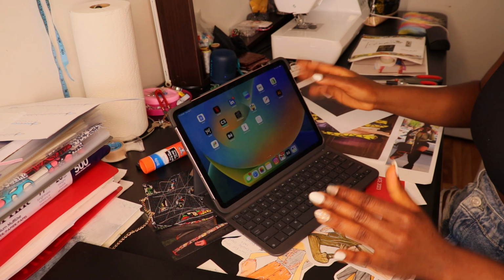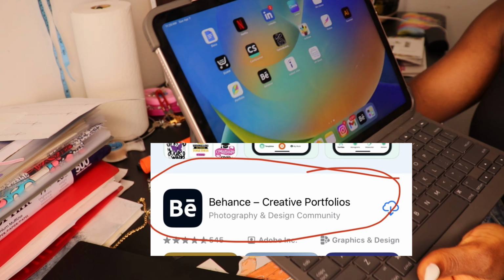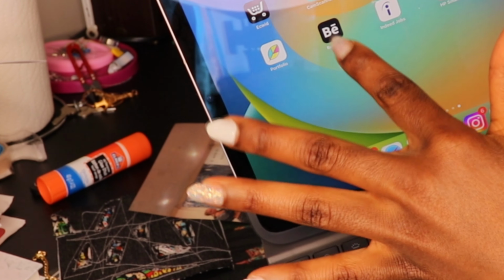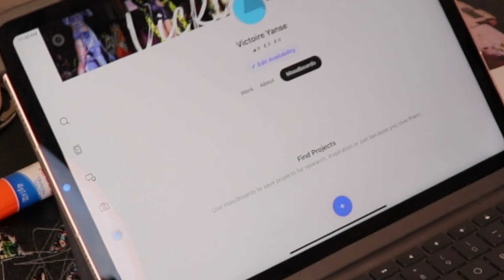My Accepted Fashion Design Portfolio 2024 || How To Make Your Portfolio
🌟 In this video, I'm thrilled to share my accepted fashion design portfolio for 2024 with you all! Join me as I dive into the creative process behind each piece, from concept to execution. Get ready to be inspired and unleash your own creativity as we explore the world of fashion together. Let's get creative! 💃🎨